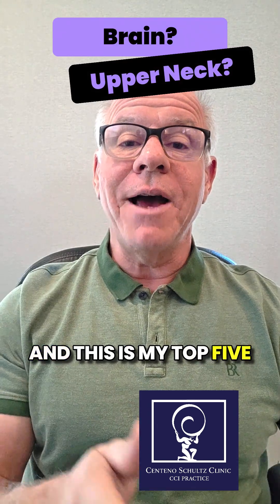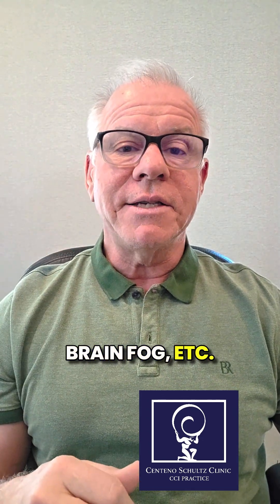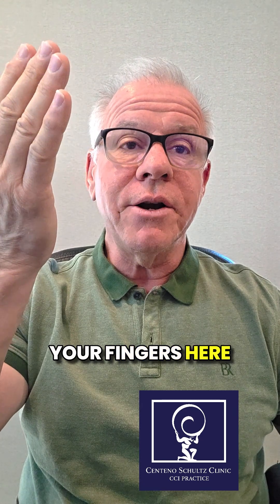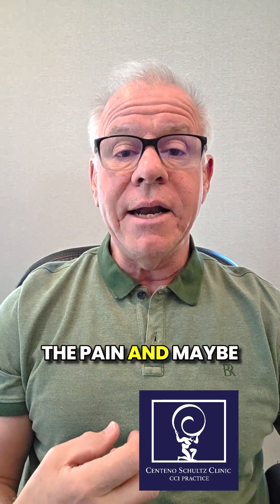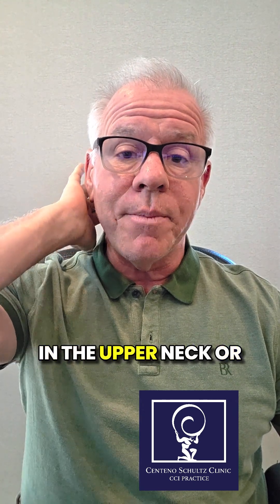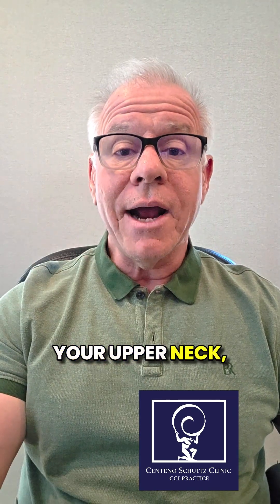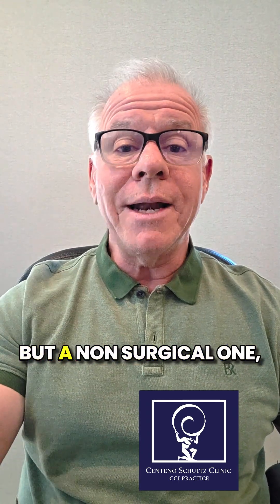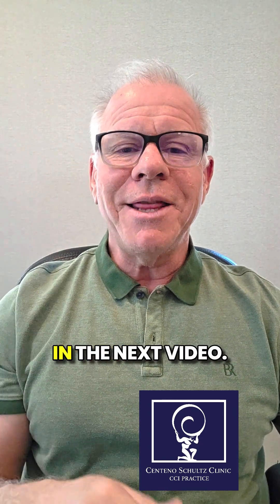Brain or Neck? Hack #2: The Finger-Press Check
Brain vs. neck (Hack #2): Press on the upper neck/suboccipital area with your fingers. If pressure reproduces—or gates and relieves—your symptoms, that points to a cervical source, not a brain injury. Follow up with a non-surgical spine specialist who treats the upper cervical spine.